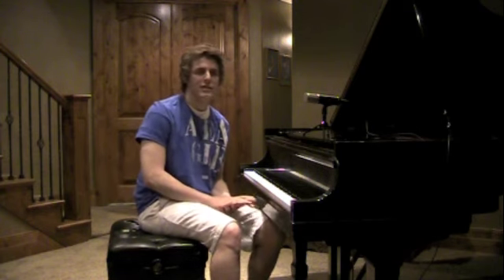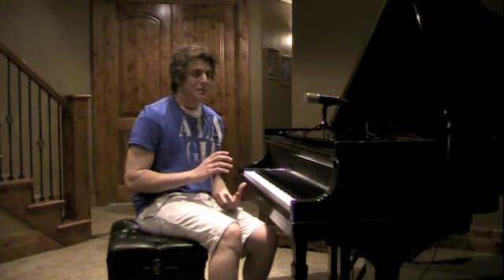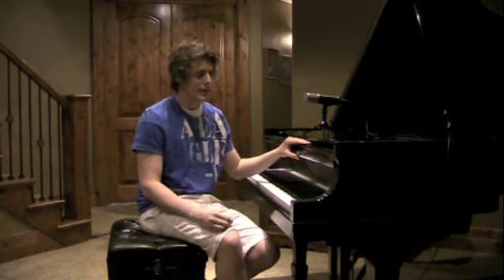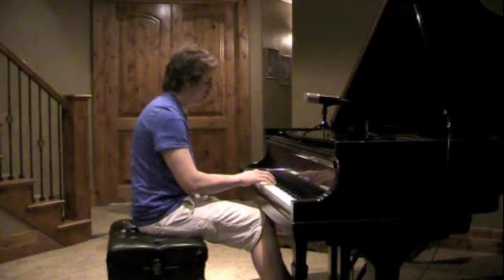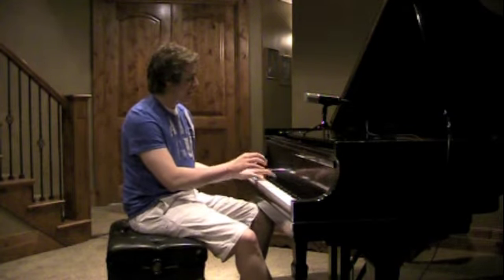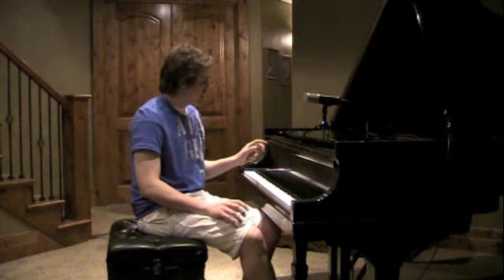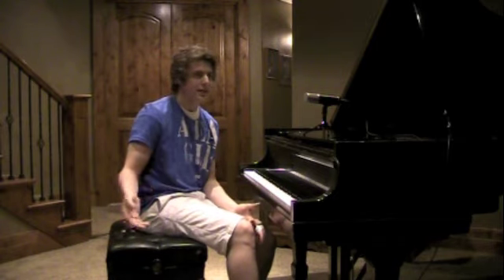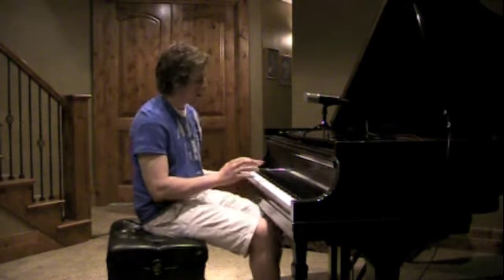Improvising Piano Lesson - Josh Wright Piano TV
This video explains basic ways on getting started in learning jazz improv .